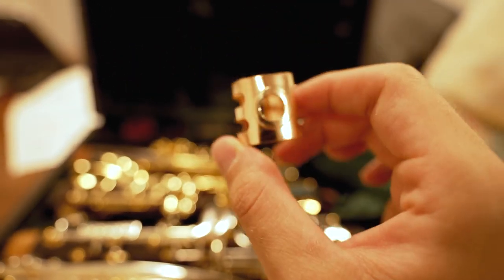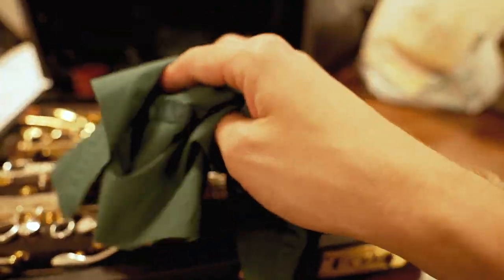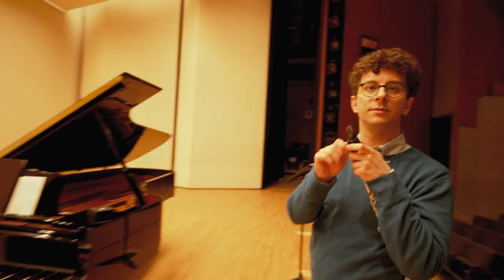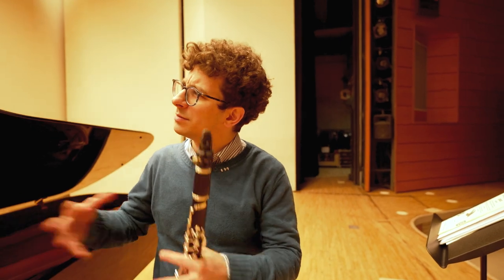Concert VLOG | TOKYO, Kohán and Alessandro Beverari | Bach, Telemann, Ponchielli, Krommer